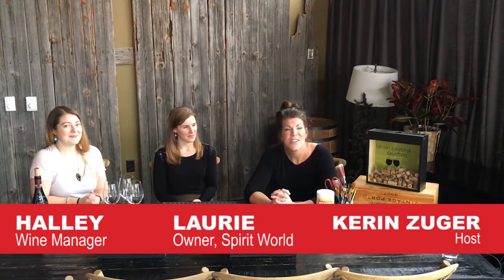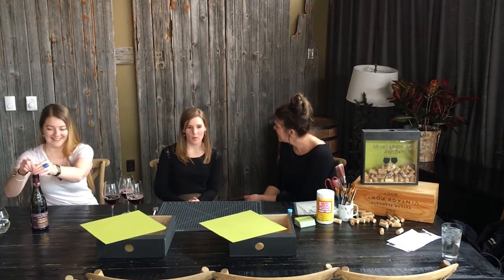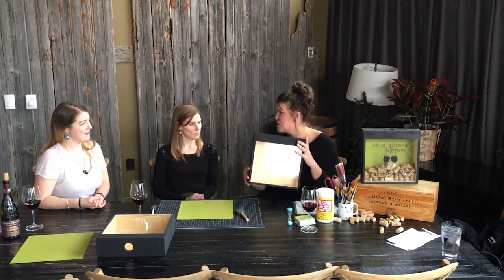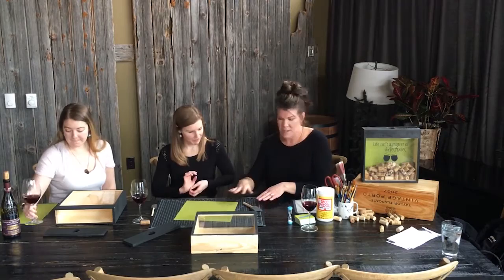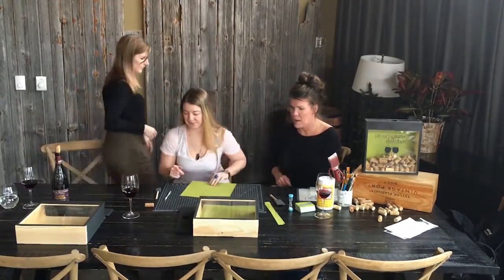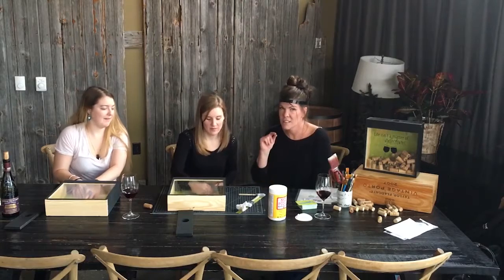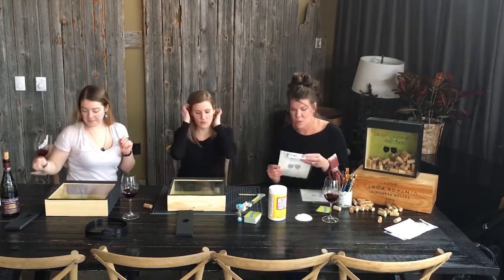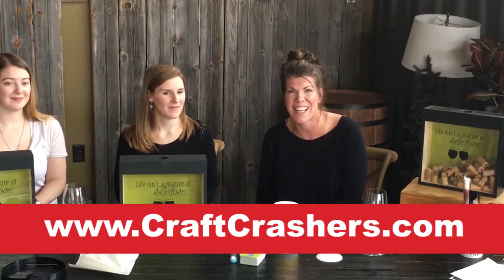Wine Cork Display Box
Spirit World and Mangelsens partner up to make a creative, stylish way to display your wine corks!

Crafts are always better with wine!